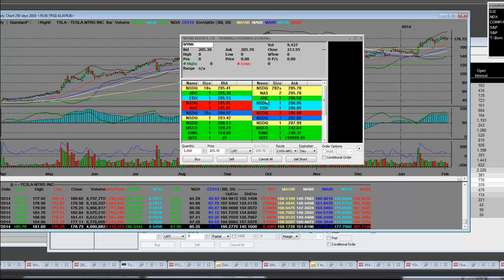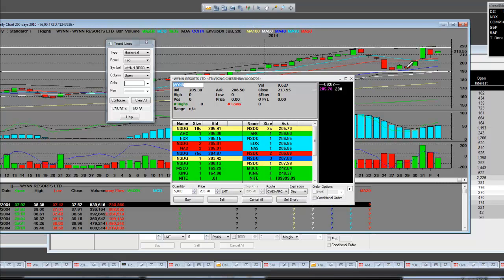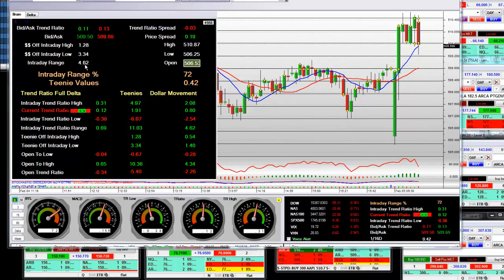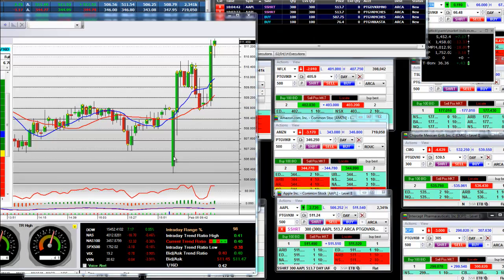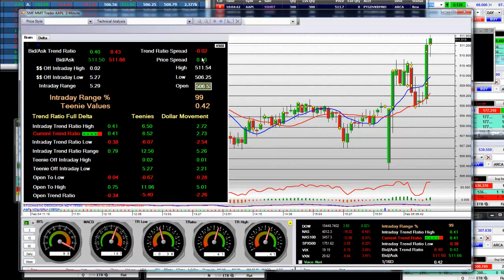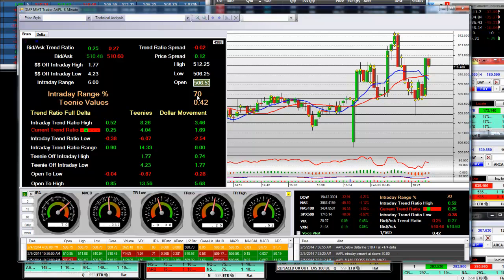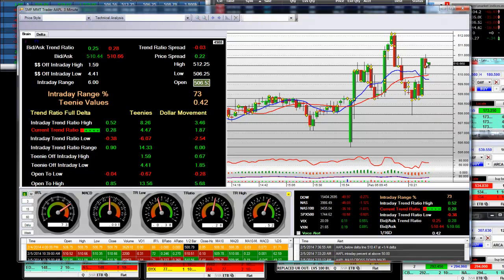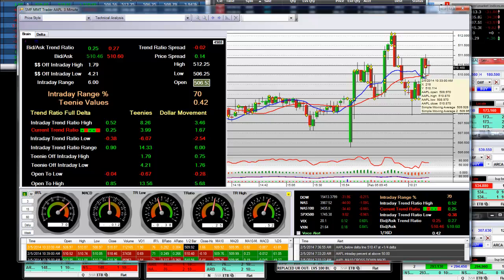WYNN Huge Short and AAPL Long Opening Bell Market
WYNN Huge Short and AAPL Long Opening Bell Market. Live TurboOptionTrading.com learn how to trade options now, option trading big profits, how to trade TurboOptionTrading.com entry & Exits.